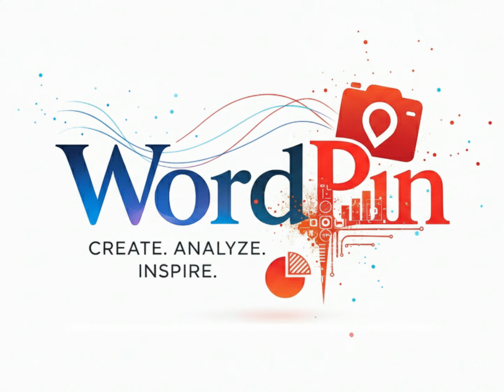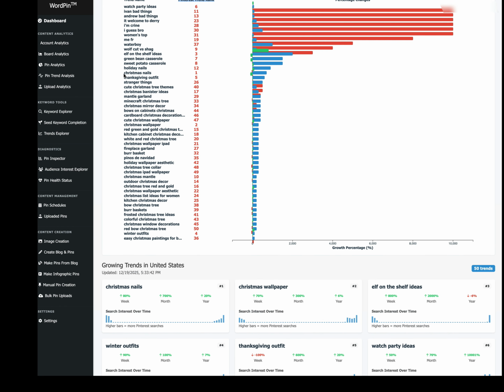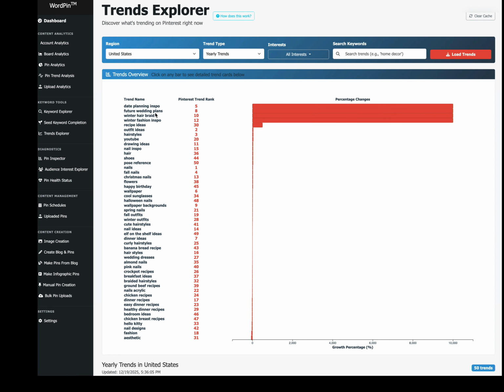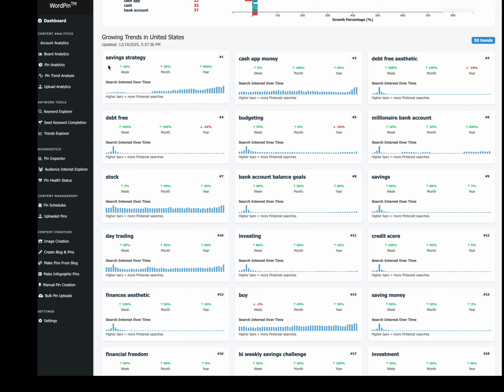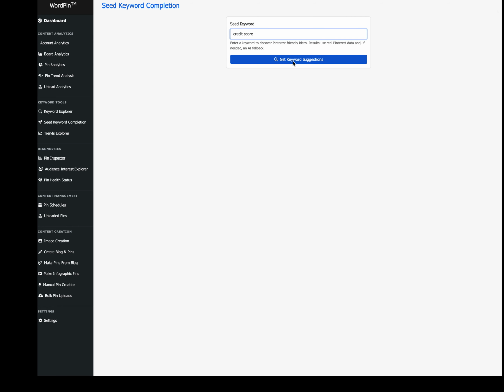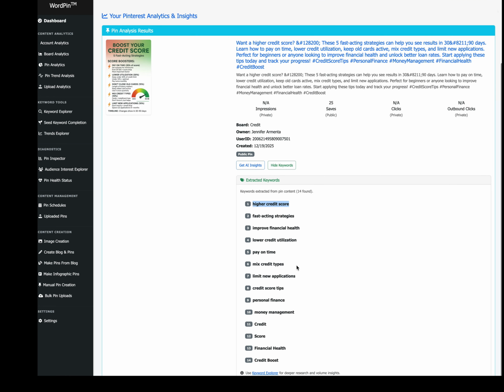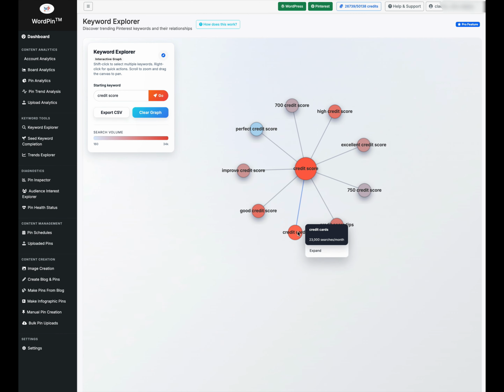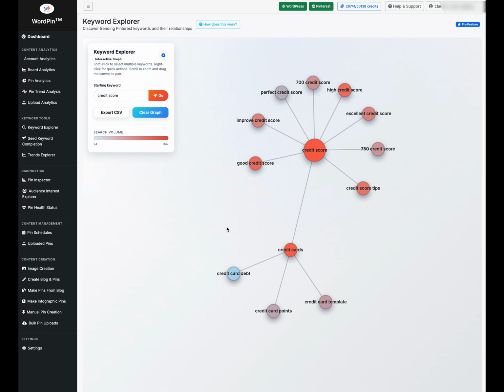Get useful Pinterest keywords from Pinterest trends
In this video I show you how to use WordPin to find new keywords using Pinterest trend and keyword explorer.

with 200 FREE credits + other free credits (as a thank you).

  Pinterest keyword research doesn’t need multiple platforms. In this video, I show how WordPin makes it easier for bloggers and agencies to discover trends, validate demand, and build stronger keyword lists—all in one place.

  You’ll see how to:

  - Find what’s trending on Pinterest
  - Expand into multiple keyword options before committing
  - Check Pinterest search volume and related keywords
  - Deepen your Pinterest keyword research with confidence